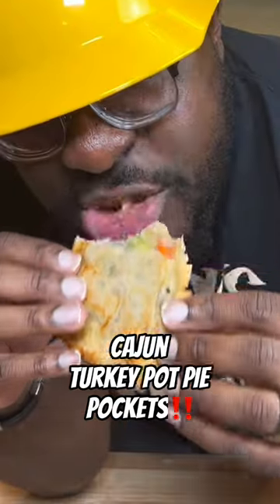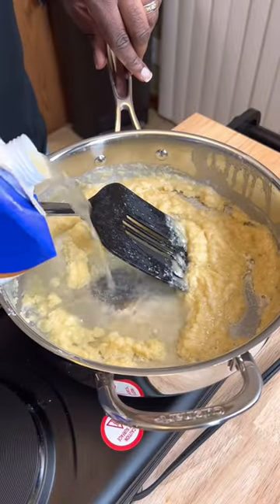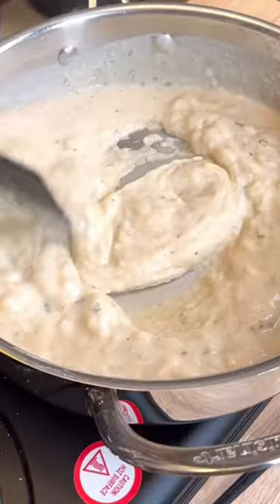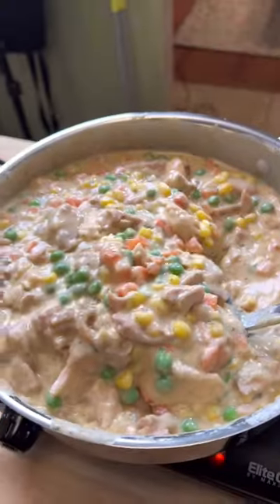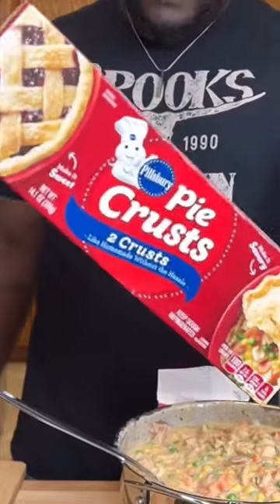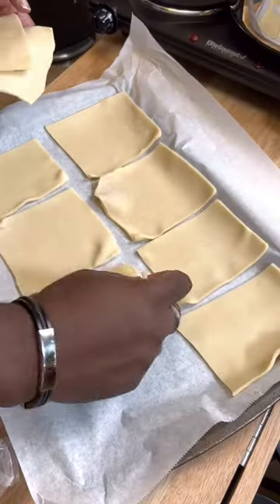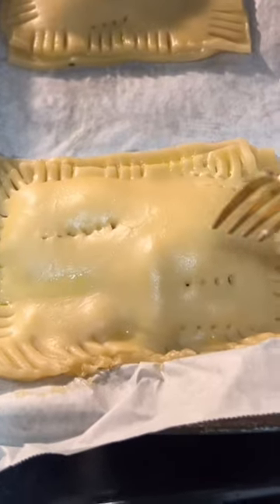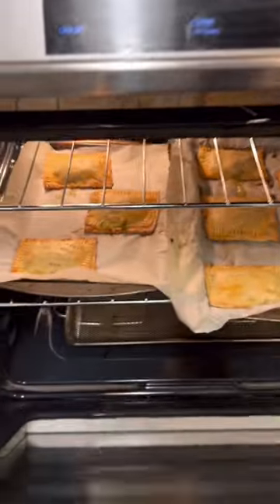🔥 Cajun Turkey Pot Pie Pockets 🔥